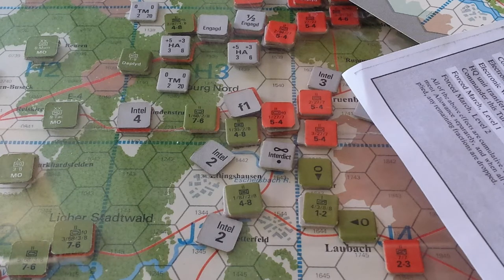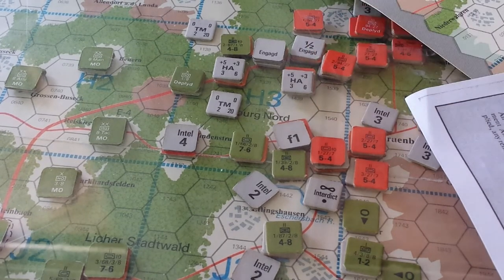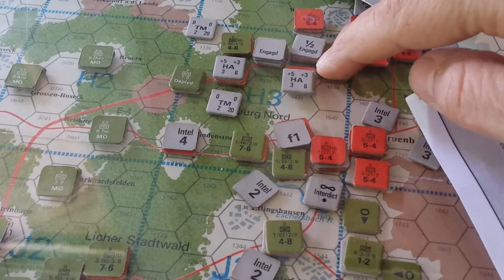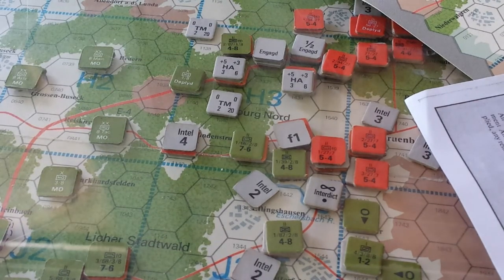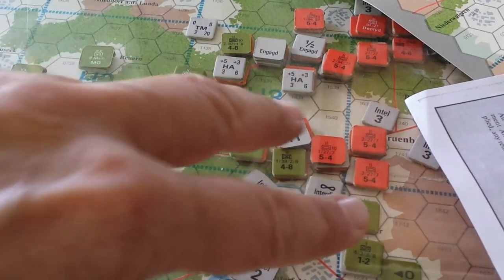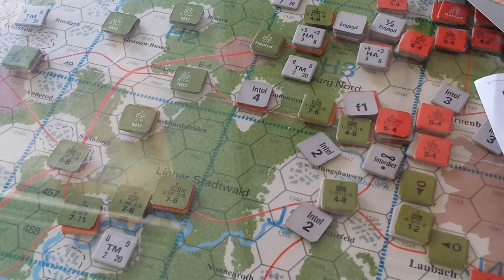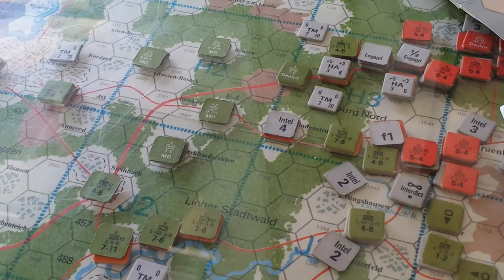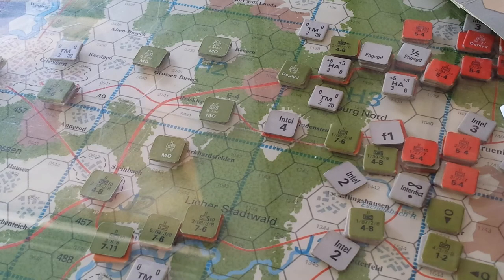Turn 3 Soviet Actions Recap.[8]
Soviets under their pre planned instructions zone in and attack. Regardless of losses.